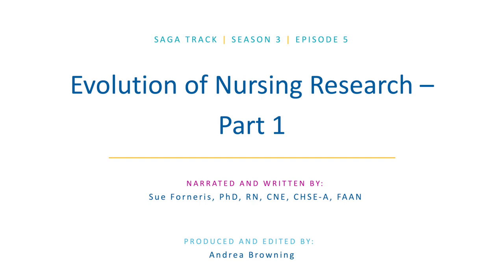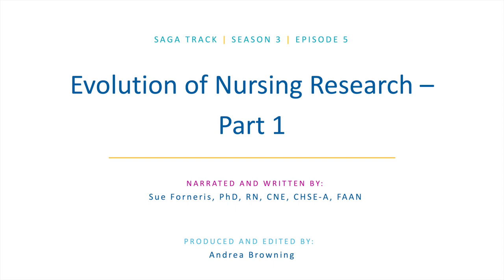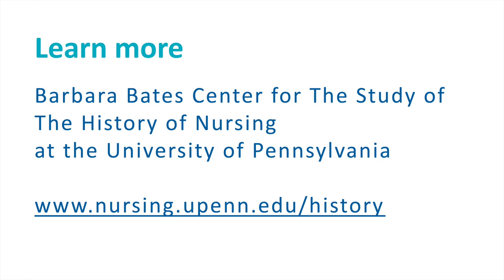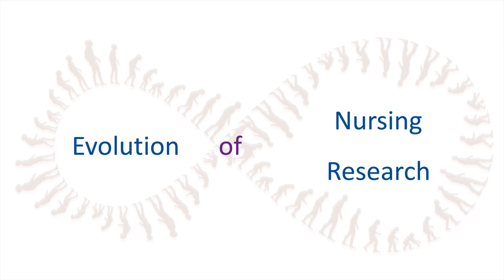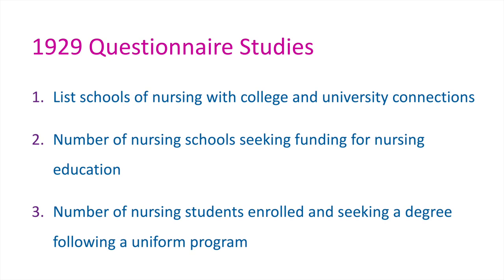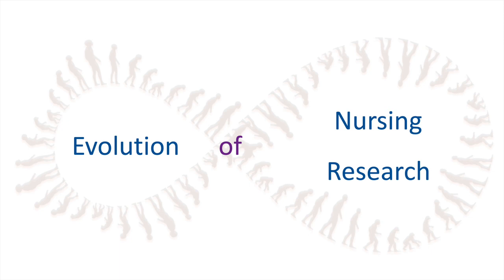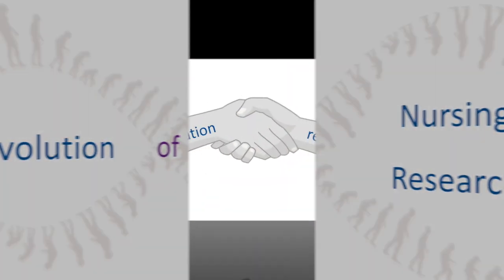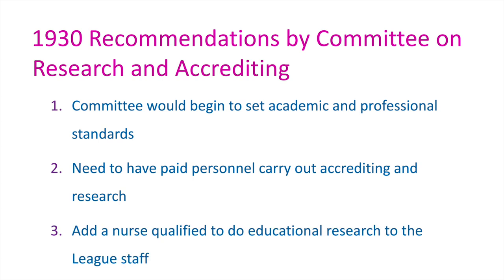NLN Nursing EDge Unscripted Saga S3, Ep5: Evolution of Nursing Research - Part 1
This episode of the NLN Nursing EDge Unscripted Saga track is part 1 of 2 exploring the evolution of nursing research.

Saga track, Season 3, Episode 5